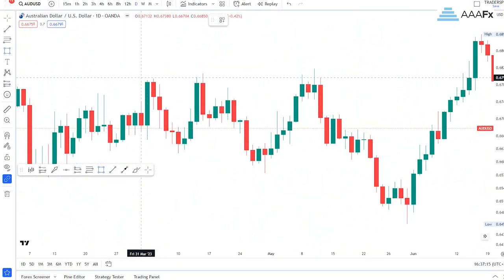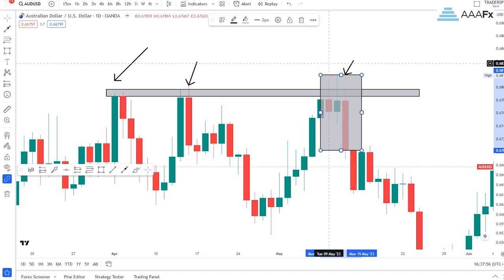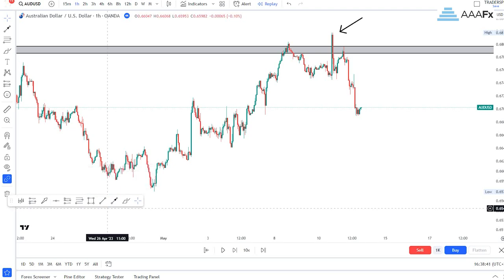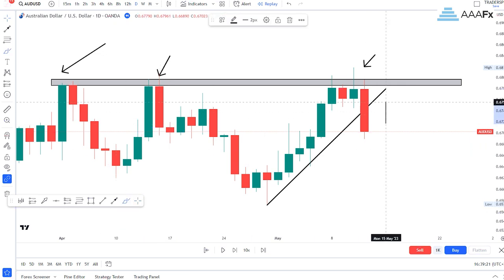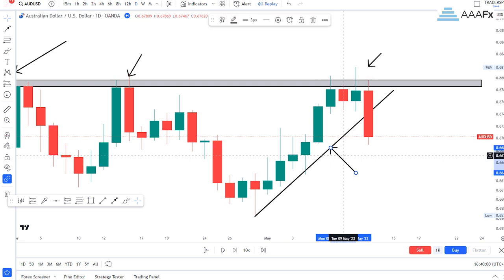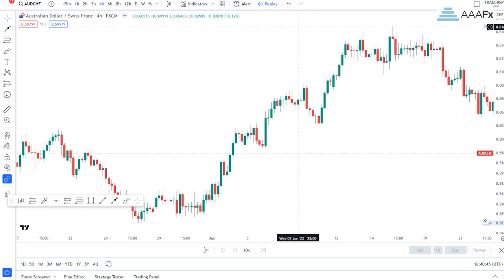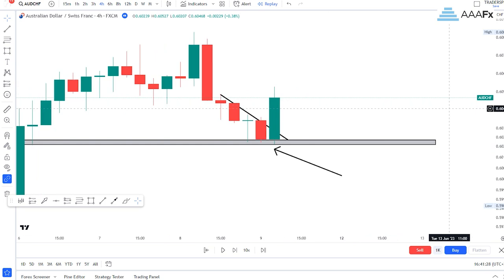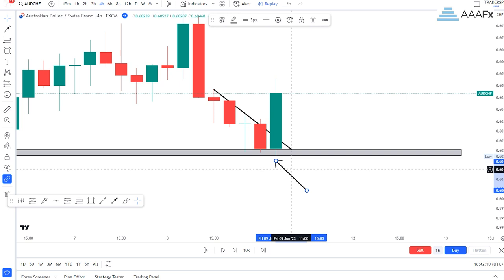I Wasn't Profitable For 2 years Until I Boosted The Power Of Candlestick Patterns Using This